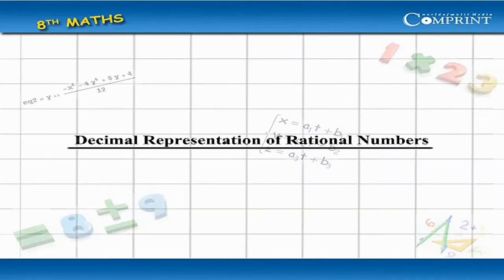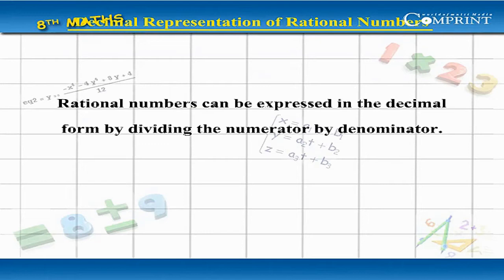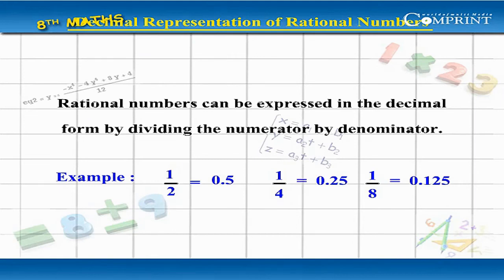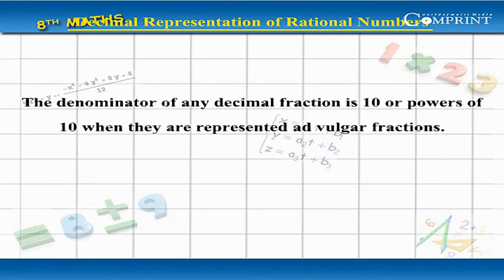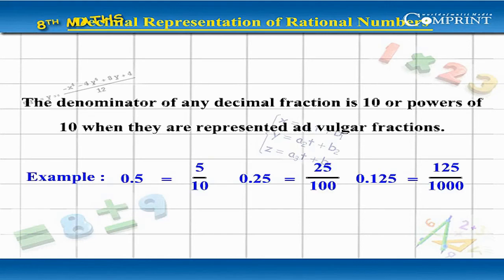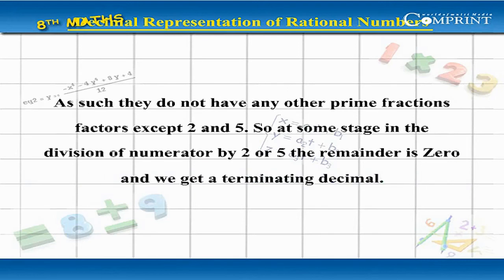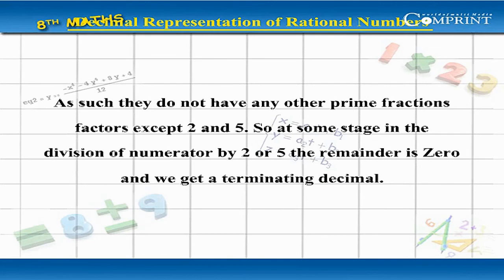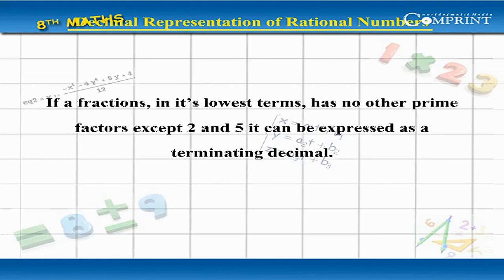Decimal Representation Of Rational Numbers | 8th Class Mathematics | Digital Teacher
Decimal Representation Of Rational Numbers, 8th Class Mathematics, English Medium. AP And Telangana State English Medium syllabus Online by Digital Teacher.